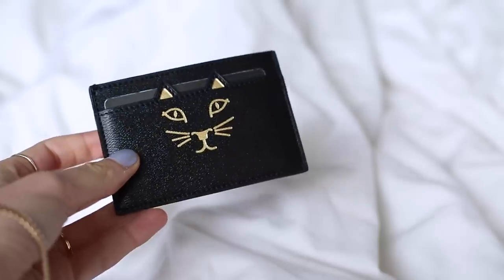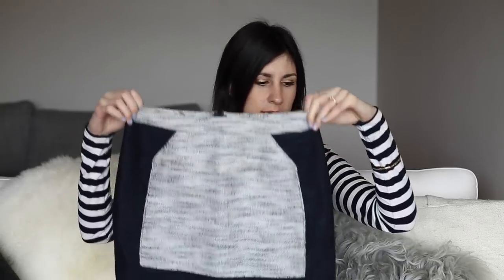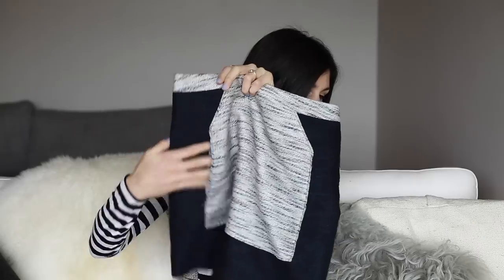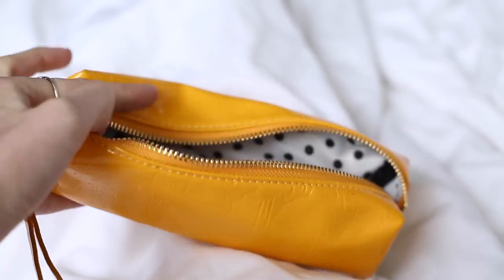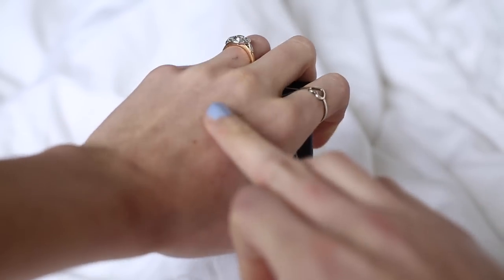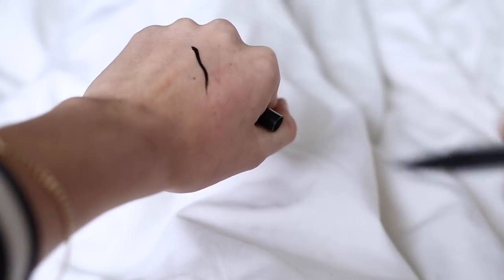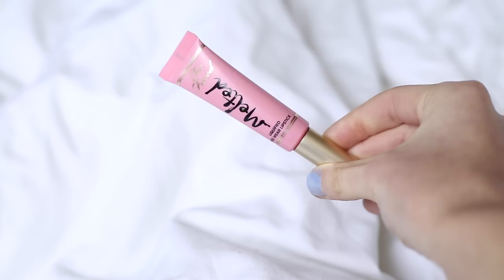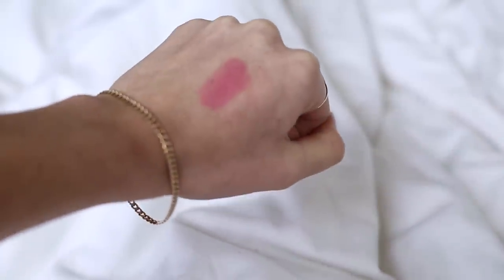August '15 Beauty & Fashion Favourites | Mademoiselle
Monthly favourites time! This time around, I’ve been loving some rather ‘colourful’ bits and pieces...

3.1 by Phillip Lim skirt
Karen Walker cosmetics case

Karen Walker chrysanthemum necklace

BEAUTY NOTES
NARS pure radiant tinted moisturiser in Light 03/Groenland, Essence Sun Club matt bronzing powder (for blondes), Clinique Cheek Pop in Pink Pop, Stila stay all day liquid liner, MAC matte lipstick in Runway Hit